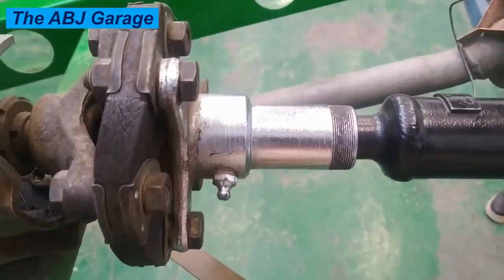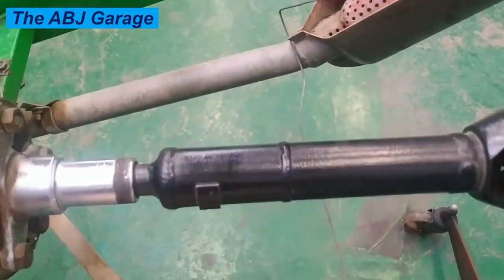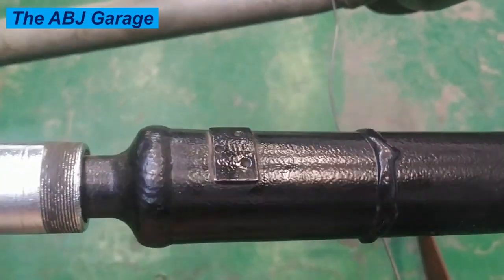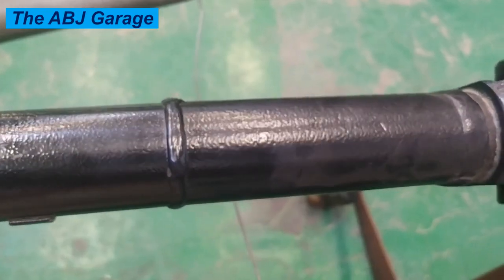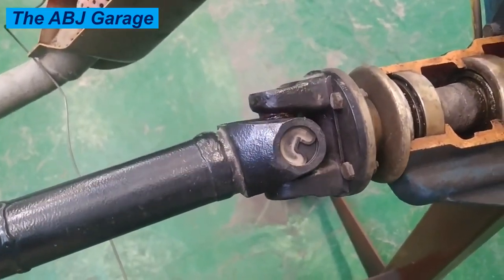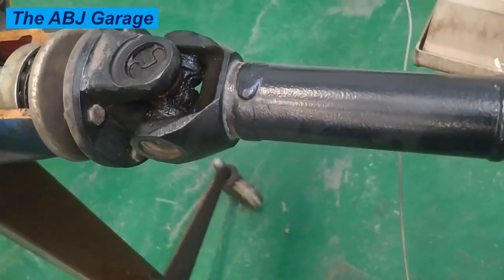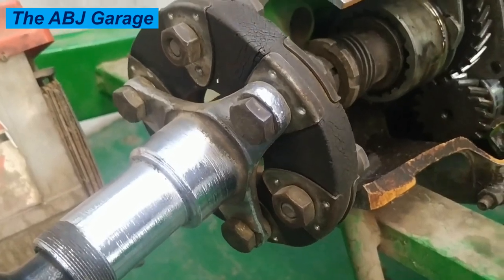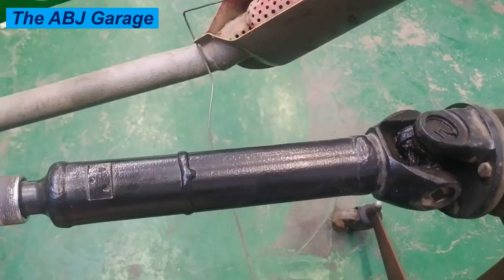Avoid Drive Shaft Disaster: Key Causes and Prevention Tips!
In this video we will have a look  at Bad drive shaft causes